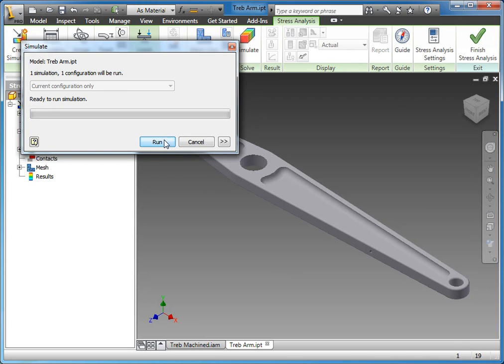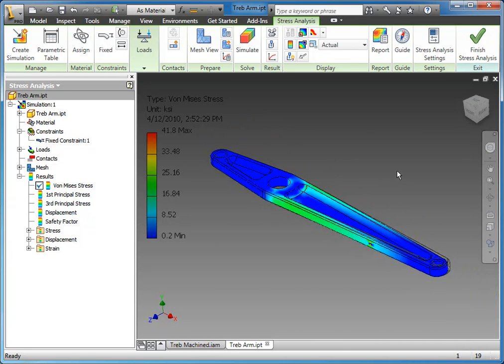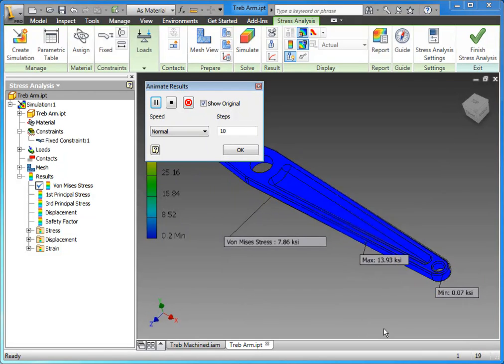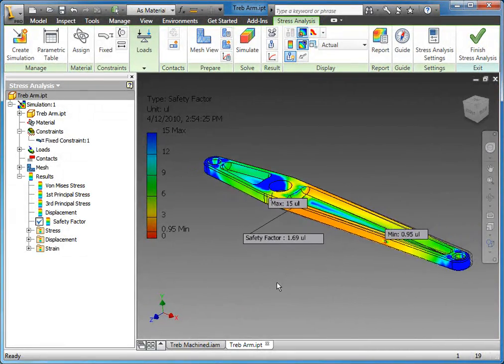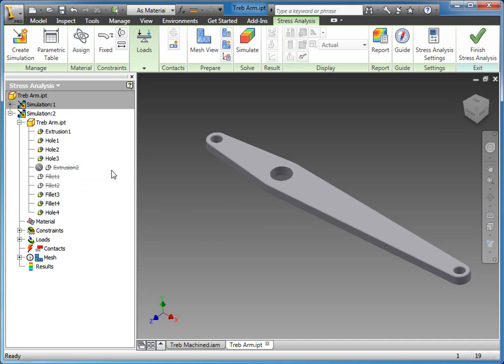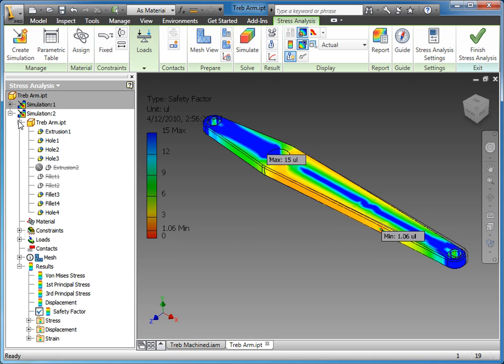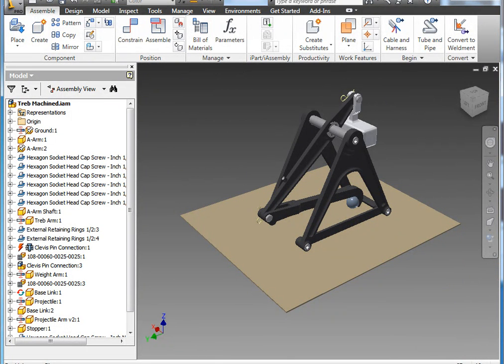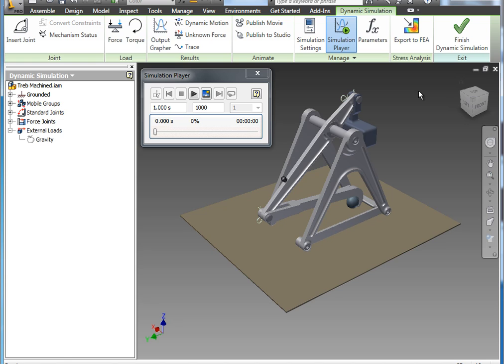Part 2 - Dynamic Simulation & Finite Element Analysis (FEA) - Autodesk Inventor 2011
This is a demonstration of the dynamic simulation and finite element analysis (FEA) environments in Autodesk Inventor 2011. I modernized a trebuchet to show some of the capabilities built into Autodesk Inventor. The demonstration shows how to do basic FEA, then I set up a dynamic simulation that launches a projectile from the system, and follow that up with another FEA using the motion loads generated by the simulation.